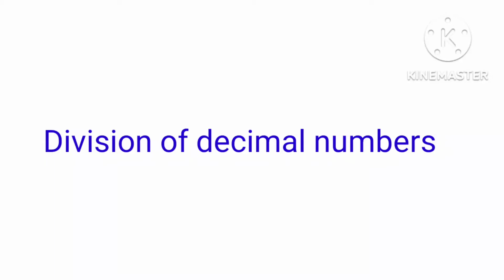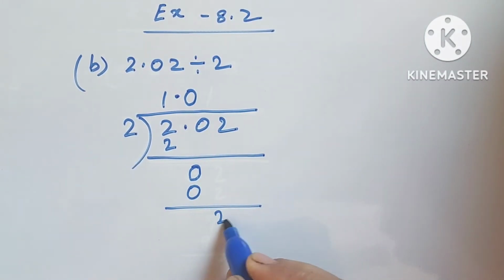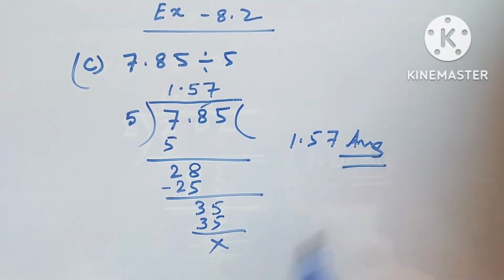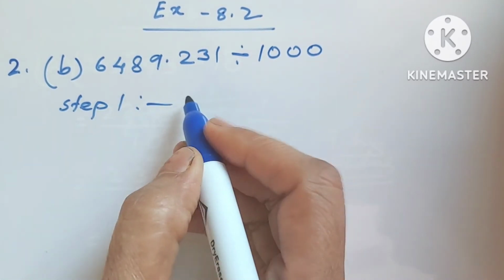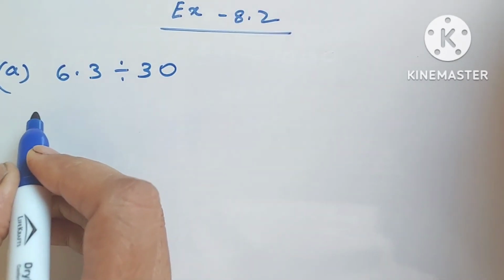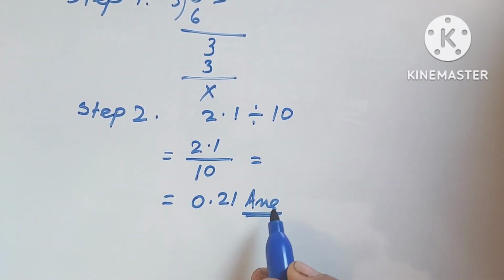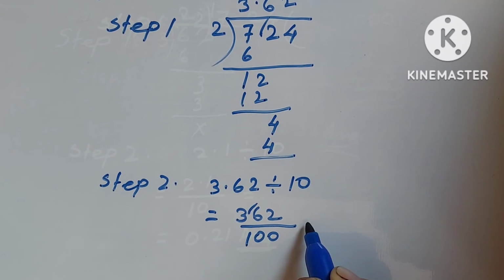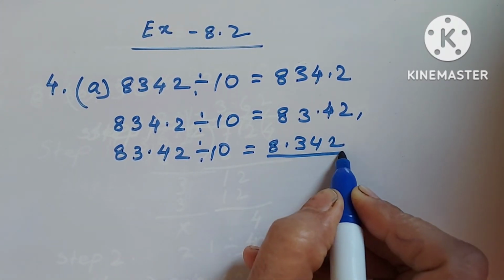Division of decimal numbers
Division of decimal numbers @DeeptiMukherjee1
Here I have discussed about Division of decimal numbers. I have solved some problems from ICSE maths for class 5. This is a requested video. I think it will helpful for competitive exams also.
I have made more educational videos and some links are given below

Deepti Mukherjee